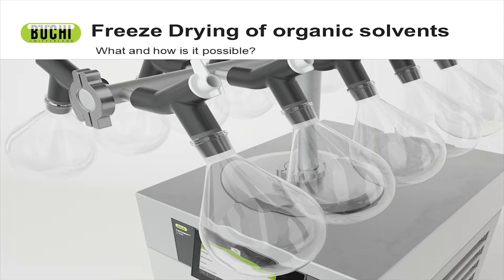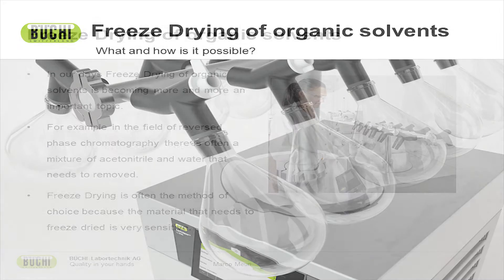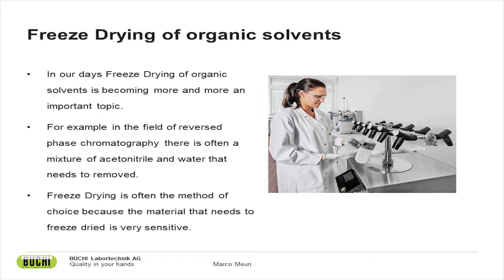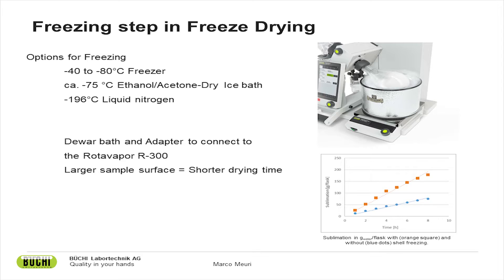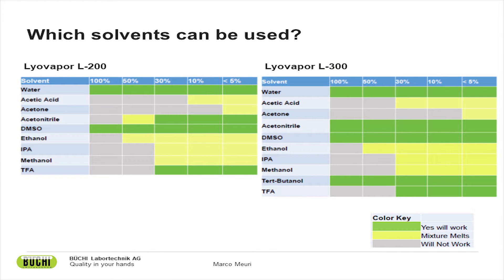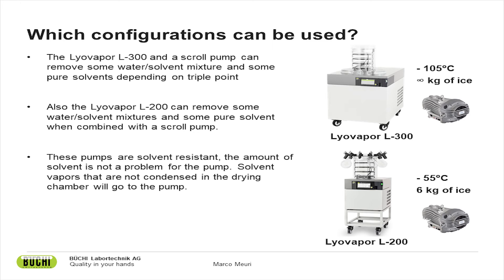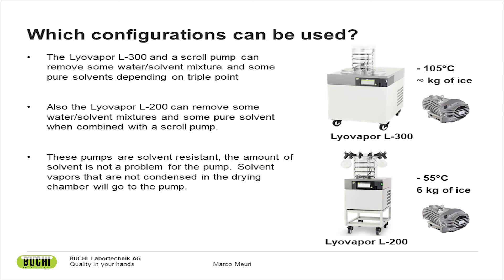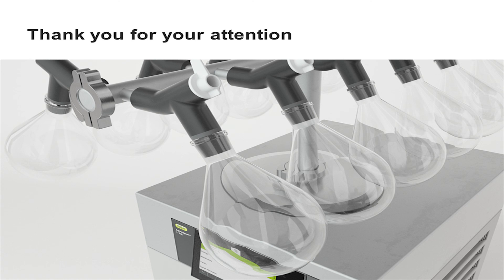Freeze Drying of Organic Solvents [Webinar]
This webinar addresses drying organic solvents and focuses primarily on:
🔸 What makes drying organic solvents unique
🔸 Methods & configurations for achieving drying
🔸 Acceptable solvents & concentrations for method development
Learn more about freeze drying or directly ask us a question